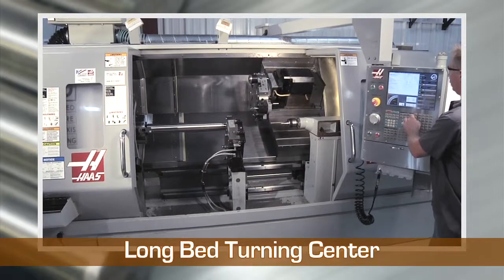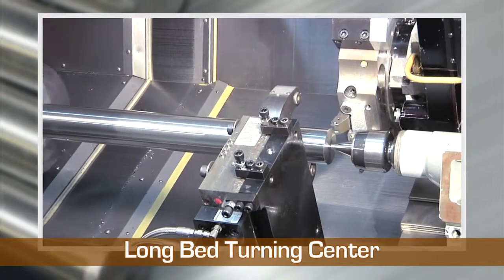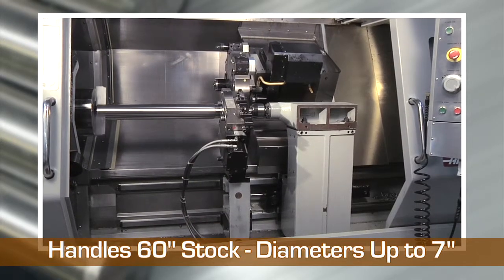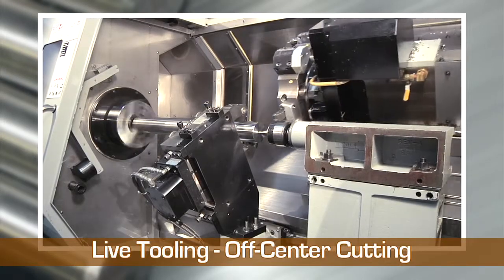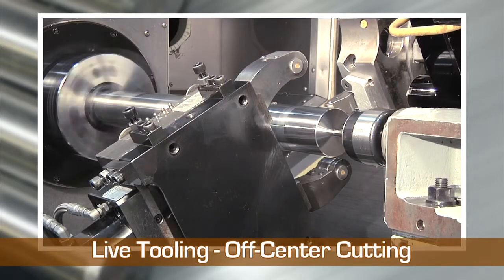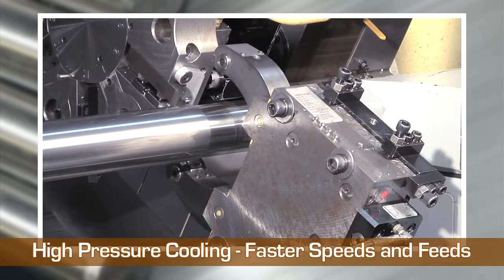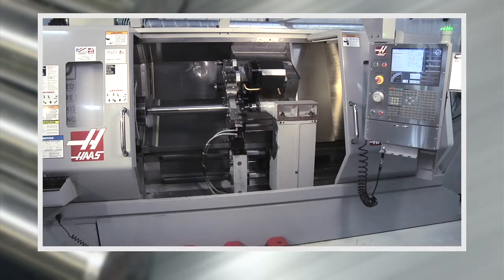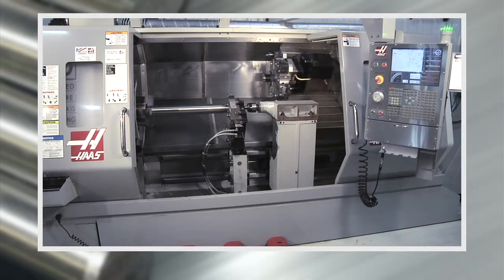Long Bed Turning Center for CNC Metal Turning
Wisconsin Metal Tech uses next-generation CNC lathe machines capable of cutting operations on metals up to 60" long and 7" in diameter, in one single operation.  Our CNC lathe machines make our shaft turning services ideal for machining long & complex parts to precise dimensions & tolerances.  to learn more and contact us for more information or to request a quote for a specific part.